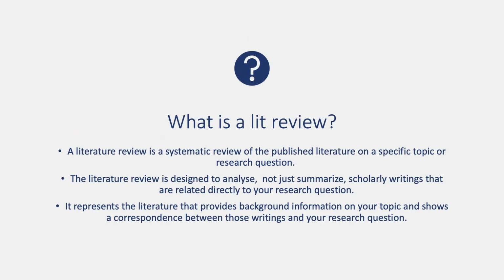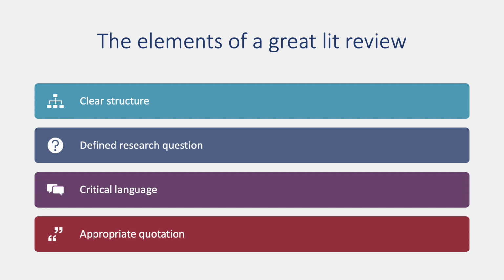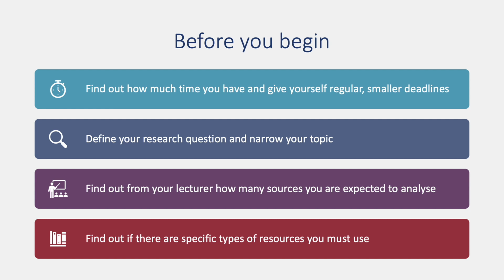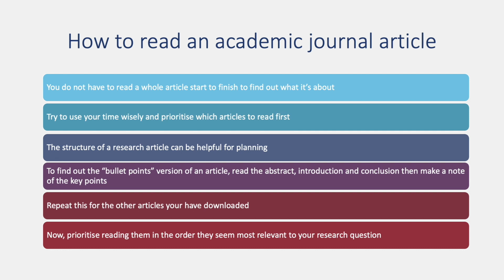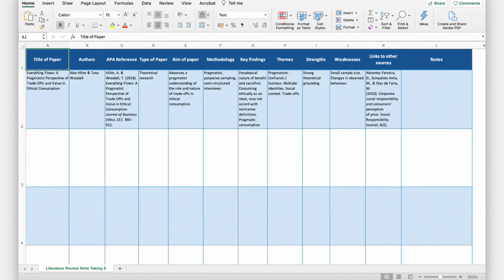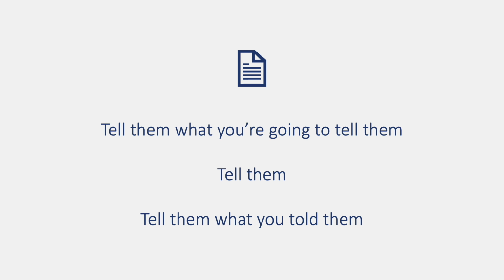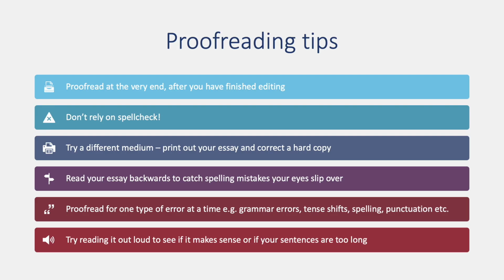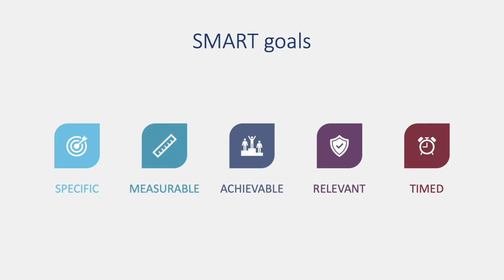Bitesize Library Support Week 2 | The 6 Stages of a Literature Review | MIE Library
In this video assistant librarian, Clare Conneally, will show you how to carry out a literature review using 6 stages: planning, finding, reading, analysing, writing and revising.